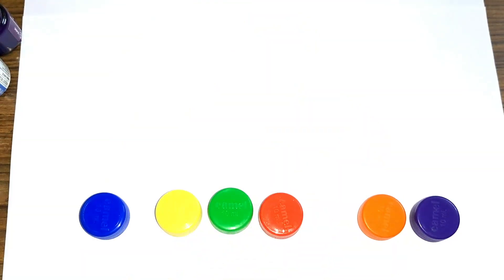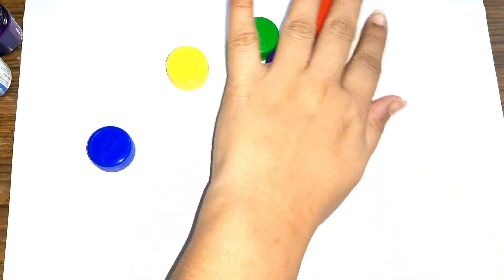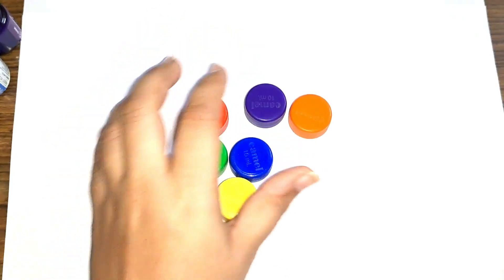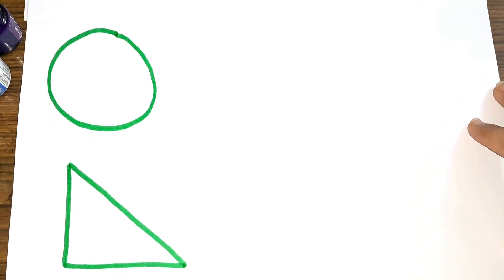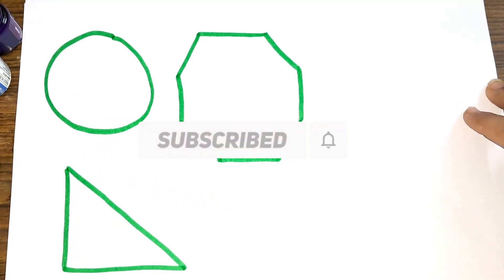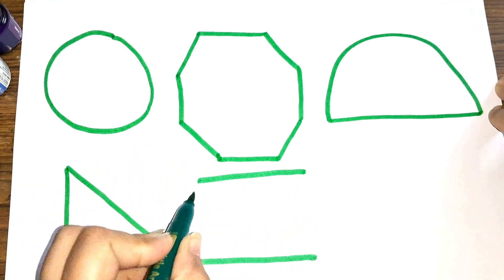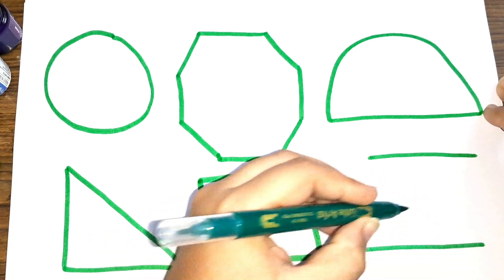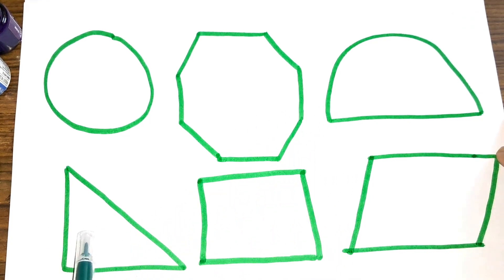Shapes Names and Color names for toddlers